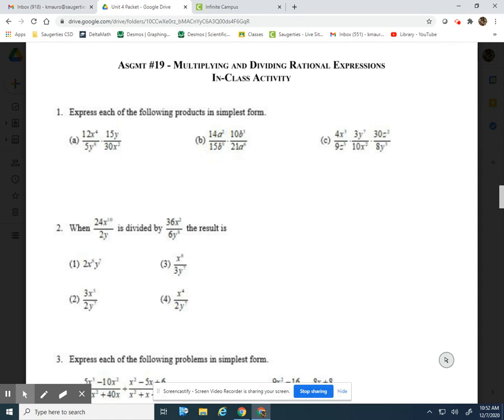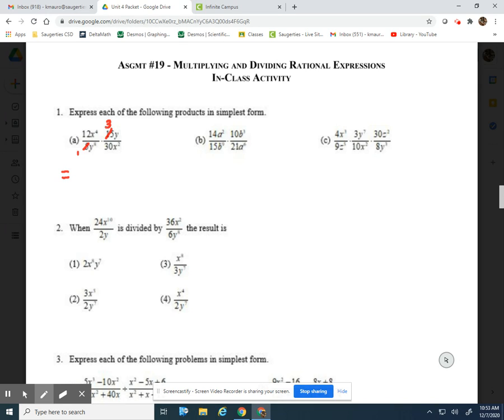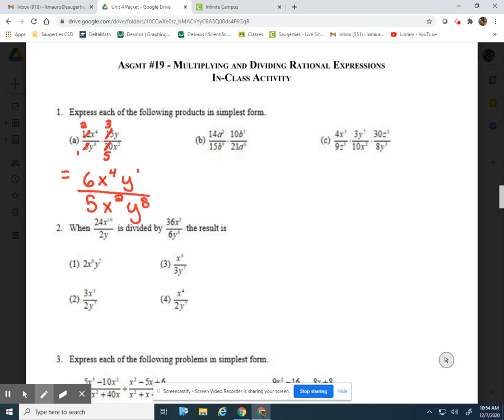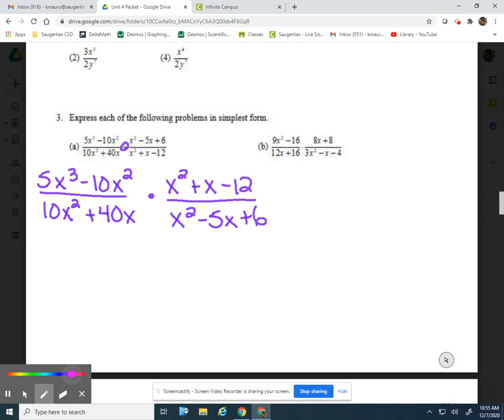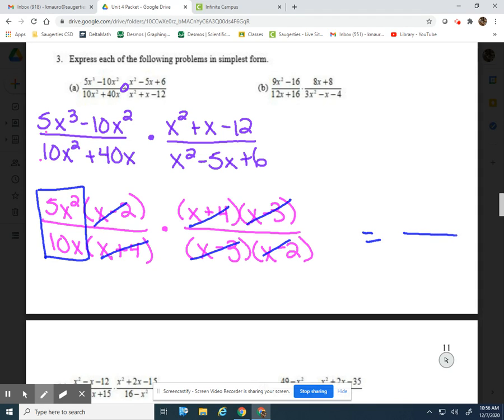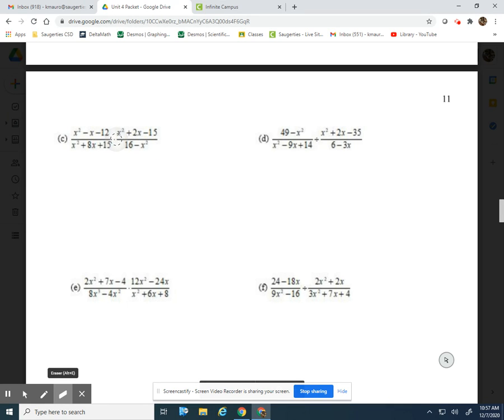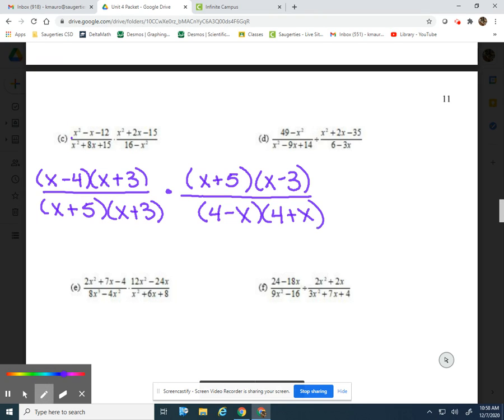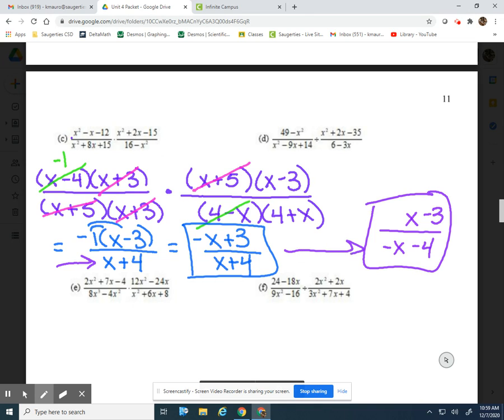A2 L33 HW examples